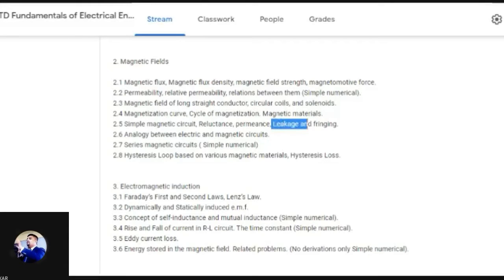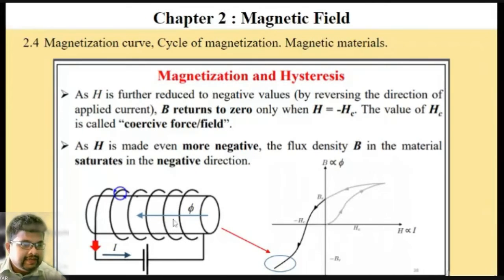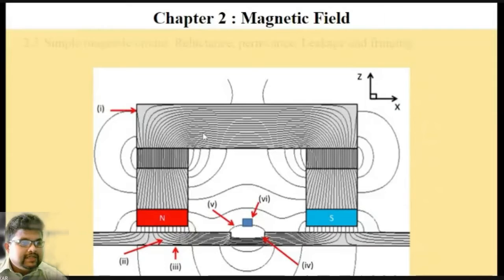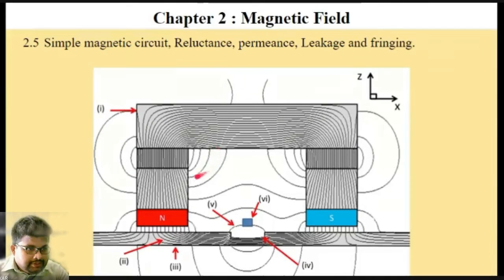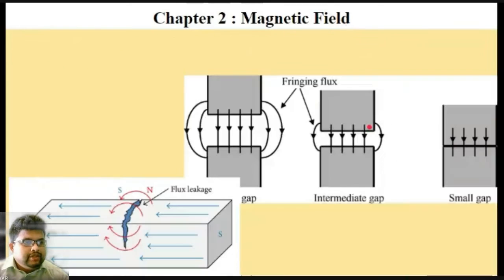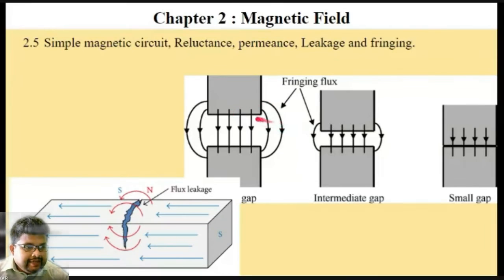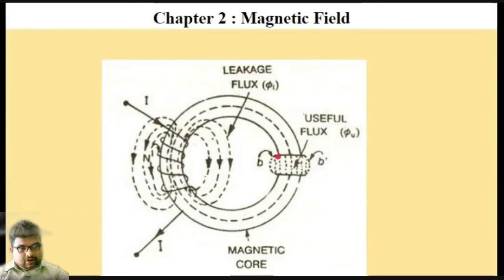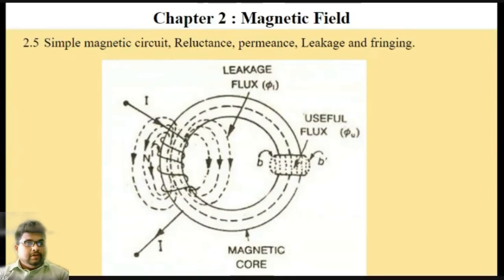FEE Magnetic circuit || chapter 2 part 4 || rohan homkar